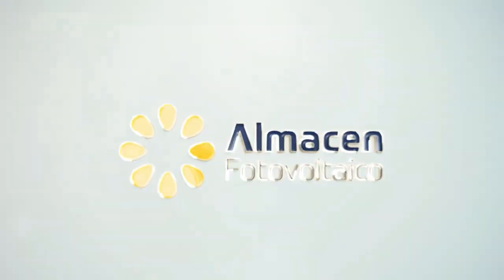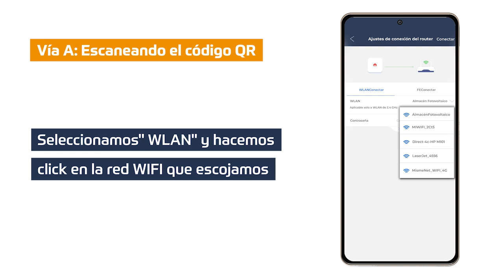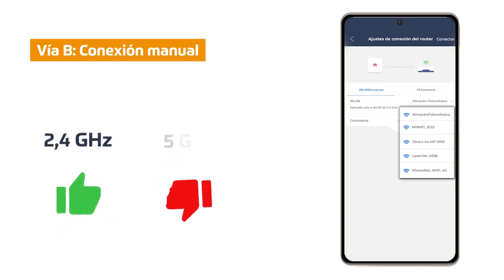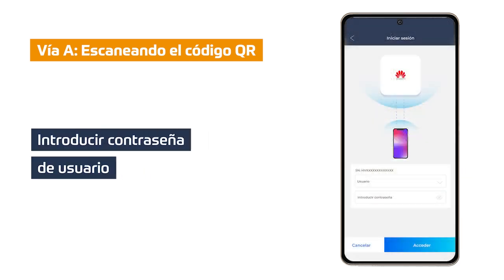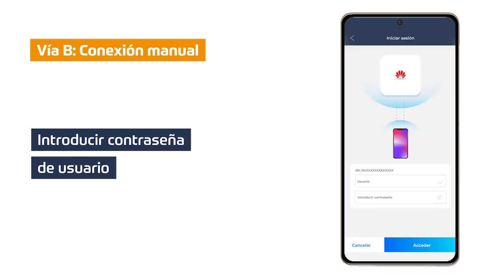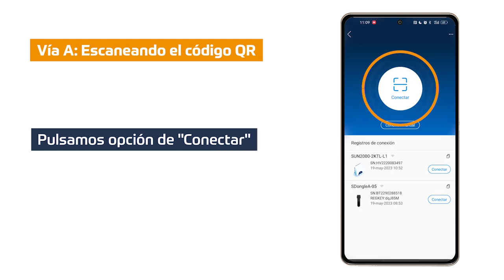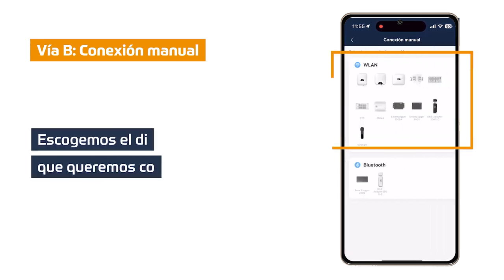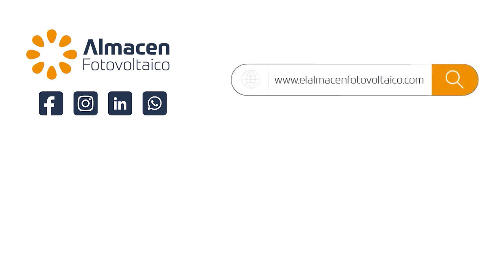Huawei, How to Change the WiFi Network Your Solar Inverter is Connected to??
Welcome back to Photovoltaic Wrehouse, where we explore the ins and outs of sustainable energy solutions! In today's guide, we'll dive deep into the world of Huawei solar inverters, demonstrating how to switch your device to a different WiFi network.

🔎 What's Inside Today’s Guide?

🚀 An Overview: Why your solar inverter's WiFi connection is crucial for optimal functionality and monitoring.
🛠️ Step-by-Step Tutorial: A thorough walkthrough guiding you on how to successfully change the WiFi network your Huawei solar inverter is connected to.
💡 Pro Tips: Essential advice to maintain a stable connection and ensure consistent performance from your solar inverter.
🤔 Troubleshooting: Quick fixes for common issues encountered while switching WiFi networks.
🔄 Future Updates: Keeping your inverter’s firmware updated for enhanced performance and security.

💡 Whether you're a seasoned solar energy pro or new to the sustainable energy world, maintaining a reliable and secure connection for your solar inverter is pivotal to ensuring your system operates smoothly, providing you with vital data and alerts!

Ensuring your Huawei solar inverter is connected to a reliable WiFi network allows for seamless energy monitoring, efficient troubleshooting, and is vital for accessing and making the most out of Huawei’s digital smart PV management platform.

We invite you, our community of SolarEnthusiasts and EcoWarriors, to share your experiences, tips, and tricks in the comments below. 🗣️🔄 Your insights could be a beacon of guidance for someone else on their solar journey!

If you found this guide helpful, please give it a thumbs up, subscribe, and ring that notification bell to stay updated with the latest from the world of solar tech, energy management, and innovative sustainable solutions. 📬🔔

✅ Spain Landline:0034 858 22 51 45

More About Huawei Solar Inverters
Additional Installation and Troubleshooting Guides
Explore Other Solar Technologies
🌱 At Almacen Fotovoltaico, we're committed to illuminating the path towards a sustainable future, and we’re thrilled to have you with us on this sunny journey! ☀️💚